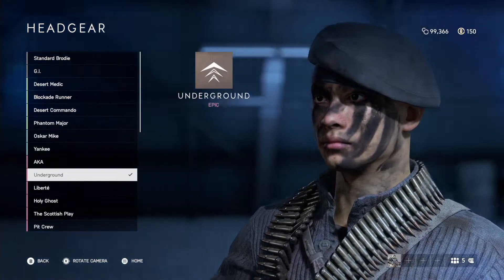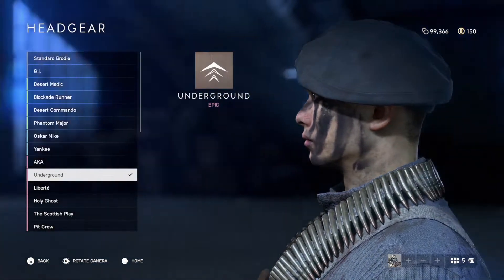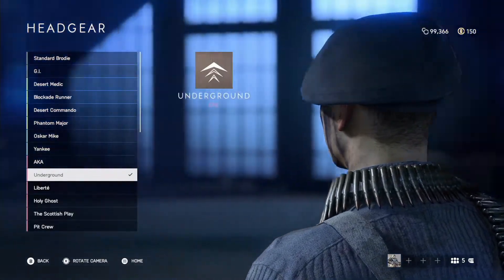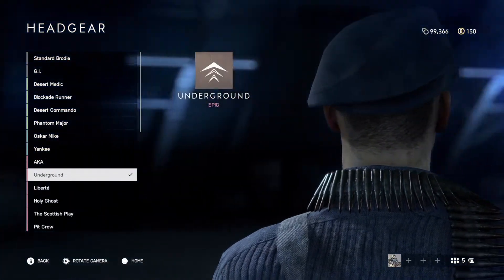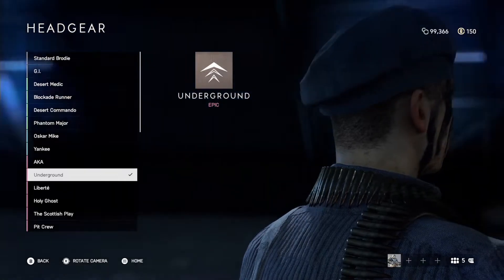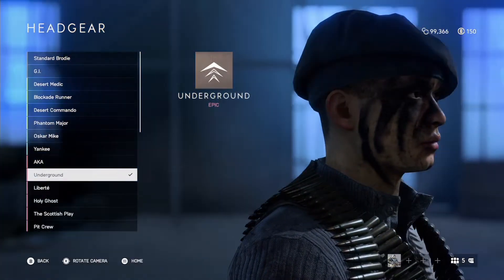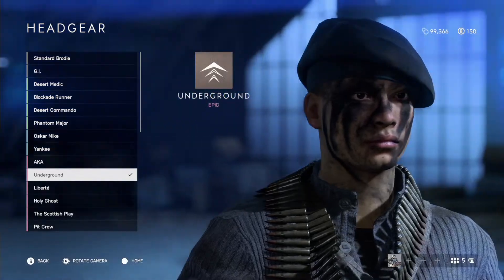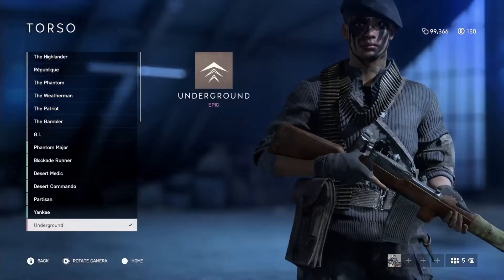Battlefield V - Underground Epic Outfit (Allies Only)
Hey guys quick video showcasing the Underground Outfit for the allies. Just in time for operation underground that goes live this Thursday. Hope you guys enjoy thank you guys so much for watching.